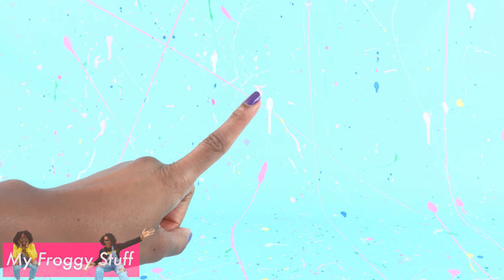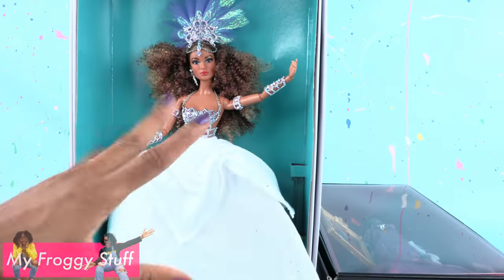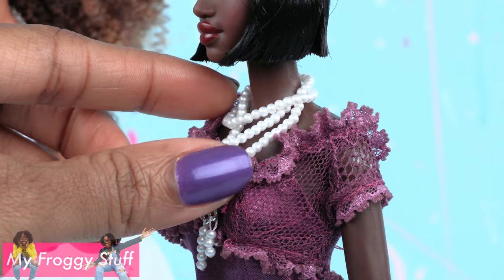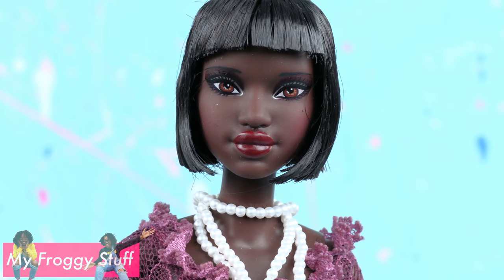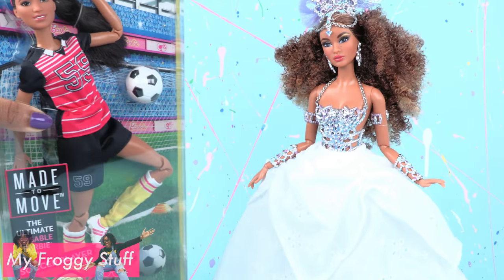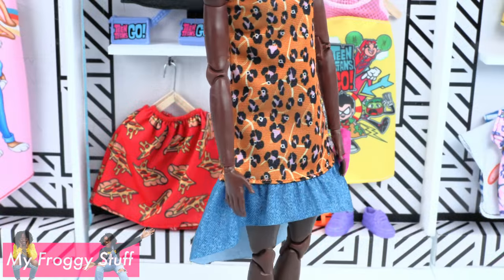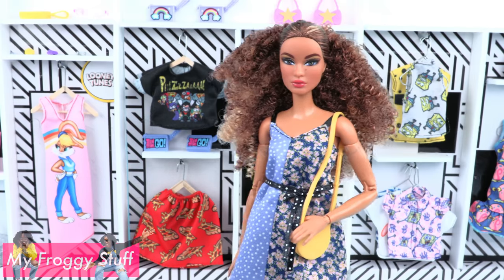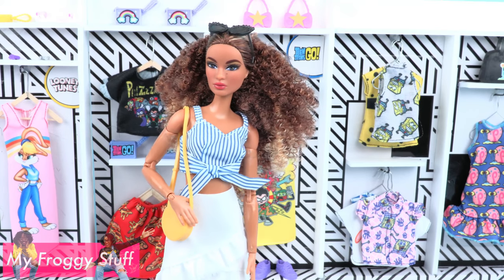Tuesday Morning Barbie Haul PLUS Made to Move Body Swap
by request: This Funday Monday check out a super awesome Tuesday Morning Barbie Haul featuring two limited edition Barbies PLUS we transform them into Custom Made to Move Dolls!